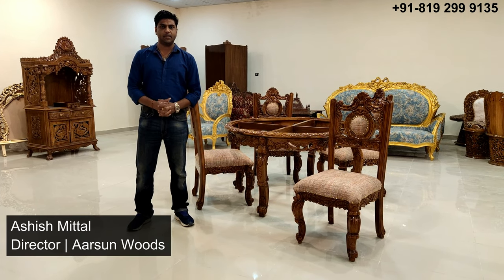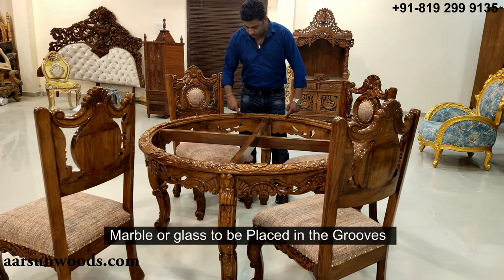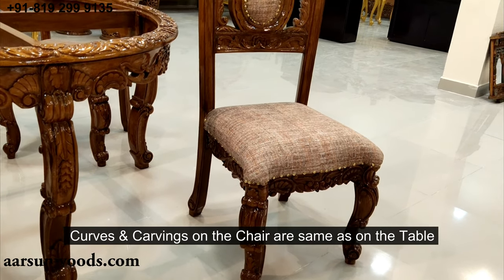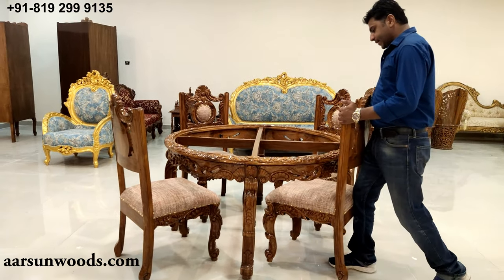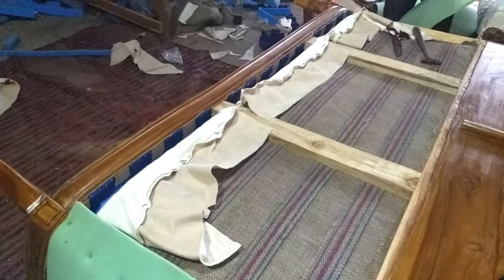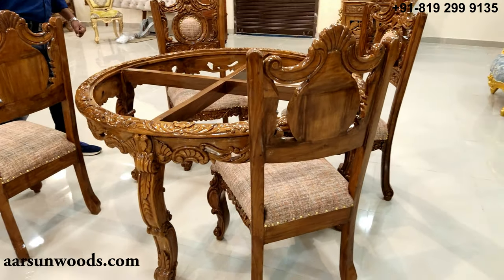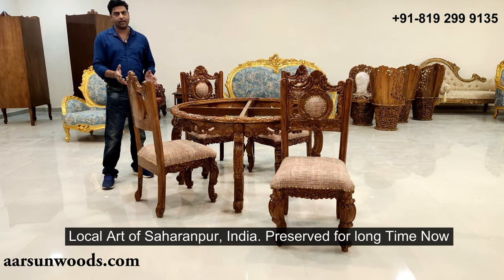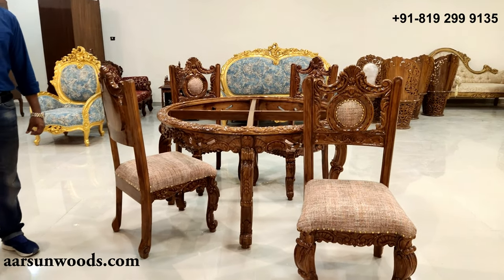#256 4 Seater Wooden Dining Set Hand Carved & Polished in Honey Oak Finish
Aarsun Woods introduces a premium range of Handcrafted  4 seater Dining Sets designed specifically for your home. Made in Teak Wood.

This luxurious State-Of-The-Art Dining Furniture Set is handcrafted by skilled craftsmen in Teak Wood. Teak Wood is widely famous for its durability and termite resistance. The Table and Chair set is polished in Honey Oak Finish.

The unit can be CUSTOMIZED as per your request. The UPHOLSTERY / FABRIC can be CHANGED as per your need.